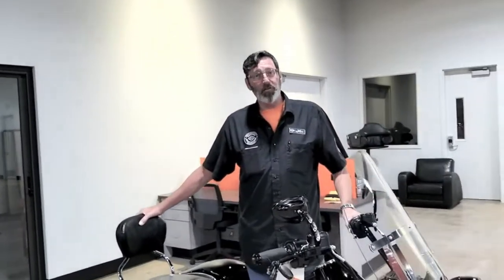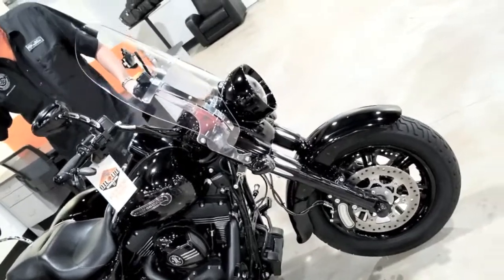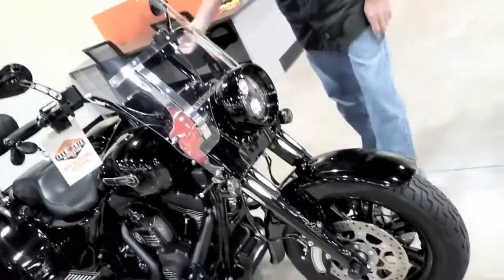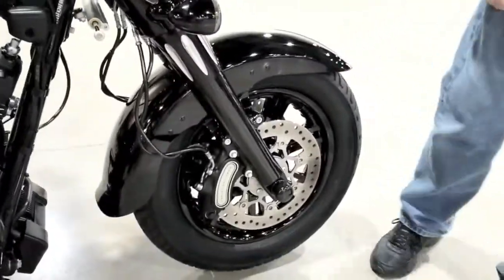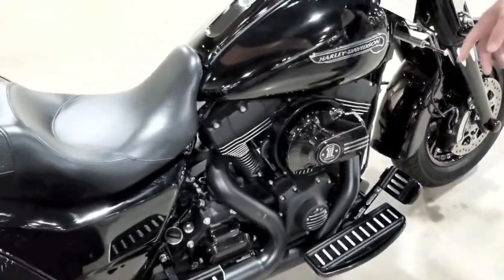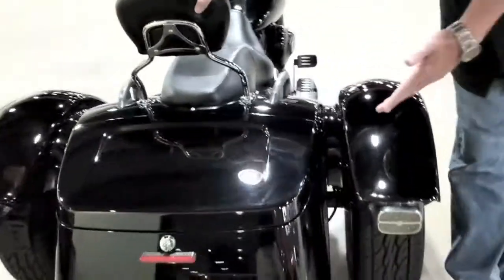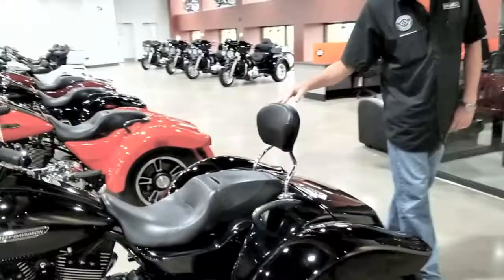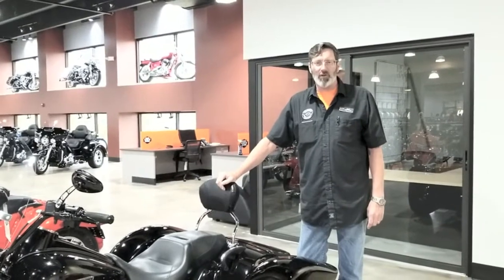2015 Harley-Davidson® FLRT - Freewheeler™